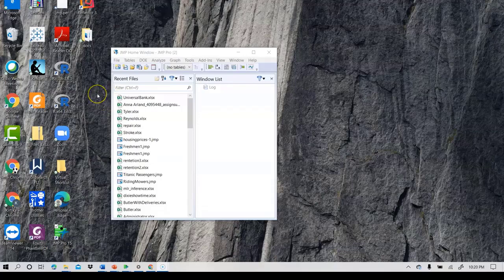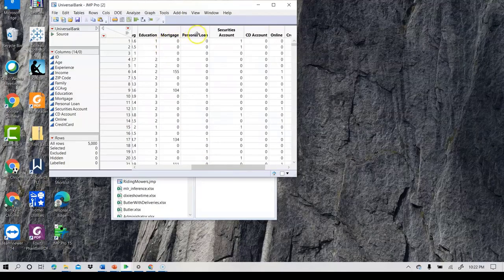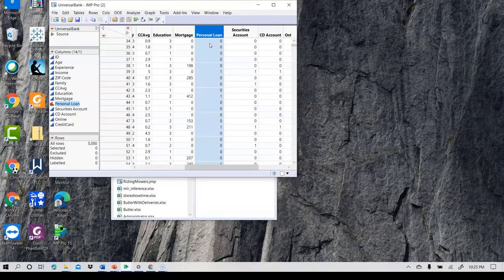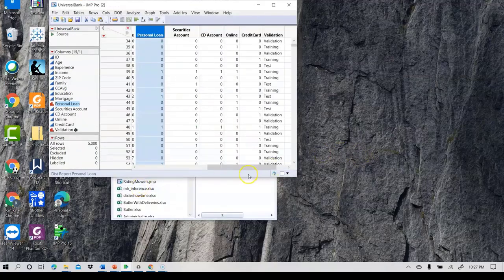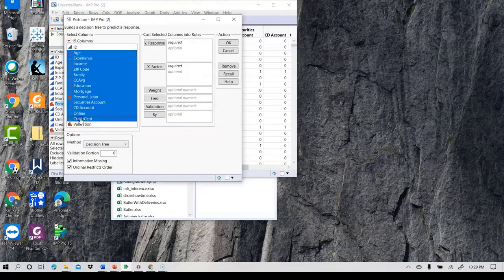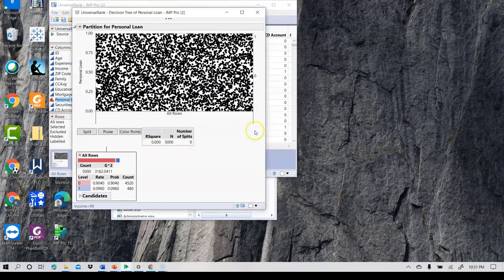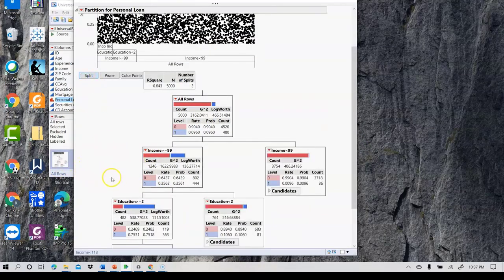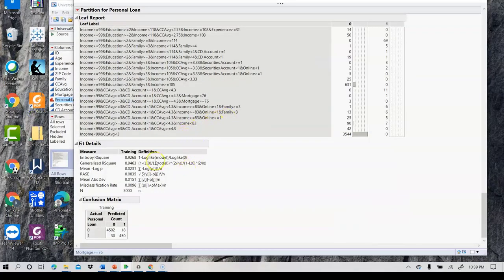Classification Trees in JMP